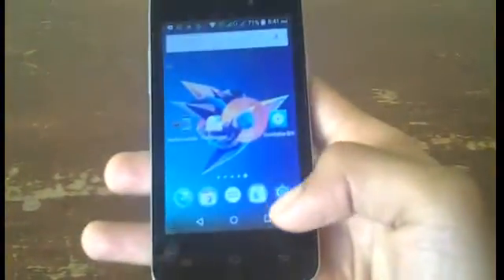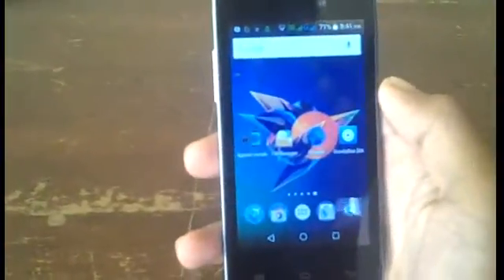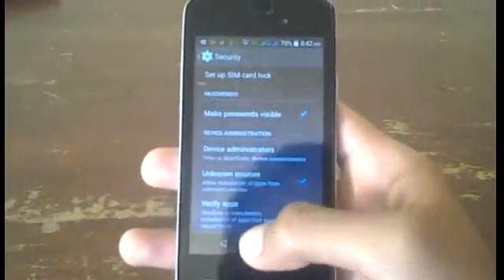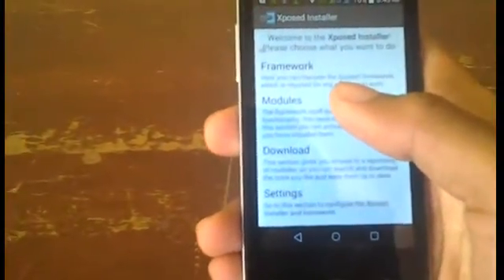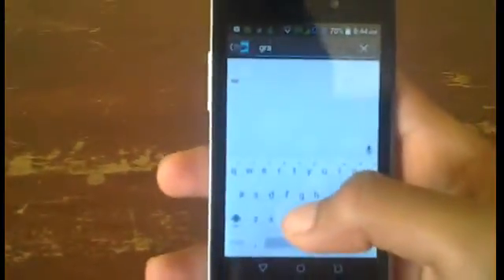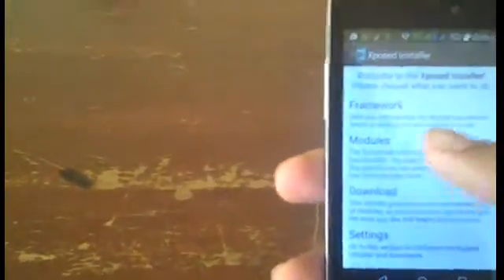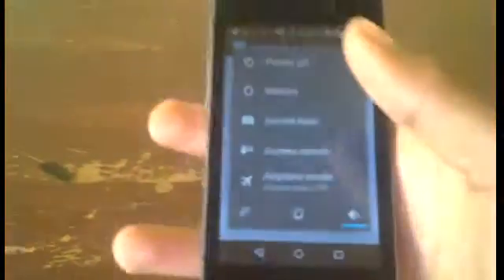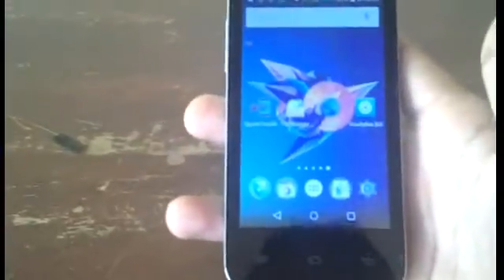How to Get On-Screen/Navigation Buttons on Cherry Mobile Emerald (Root Required)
Phone Names: Cherry Mobile Emerald/ iPhone 4